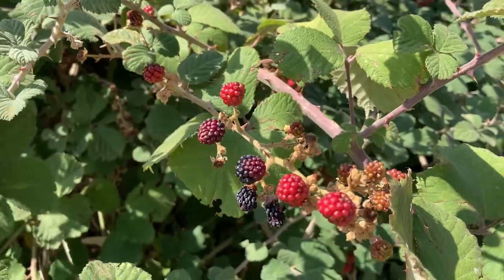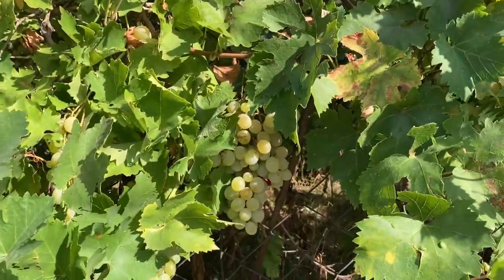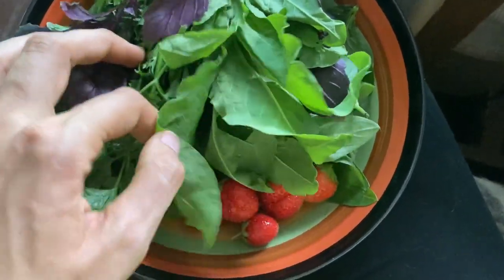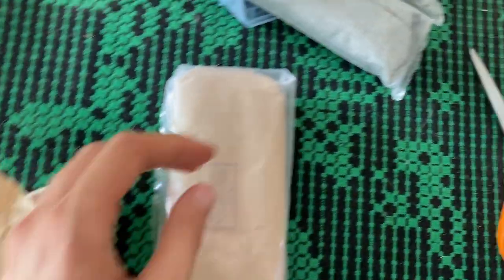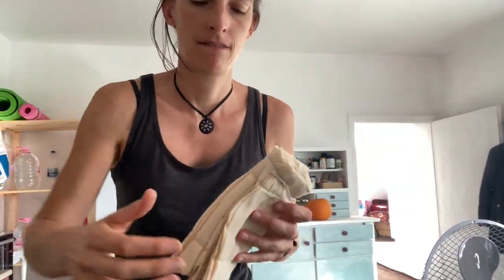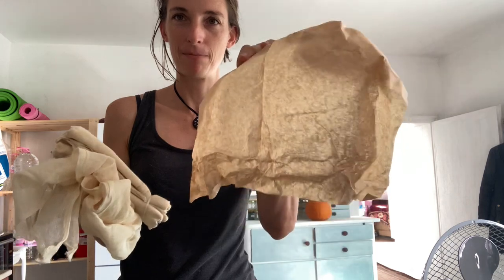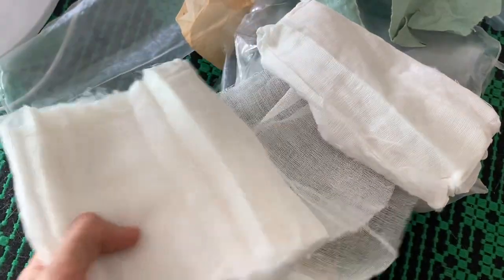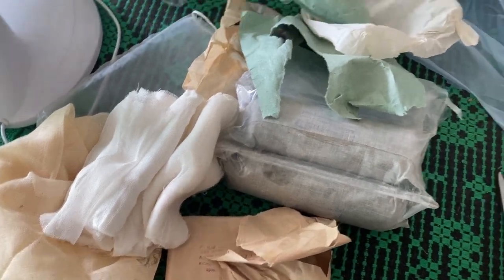Adventuring Basement Mysteries - Bulgaria Vlog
There are still a few items here and there that are  tucked away or wrapped up in secrecy and mystery. Today I found a few packets in the basement and I was curious - of course, so they needed to be explored since the Bulgarian label was illegible (to me).